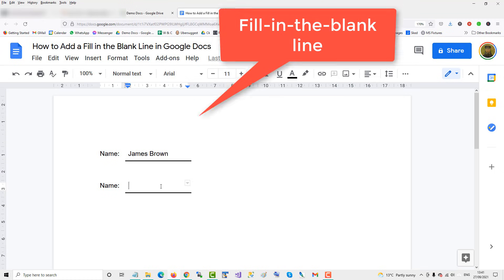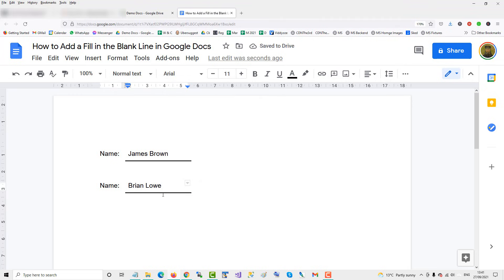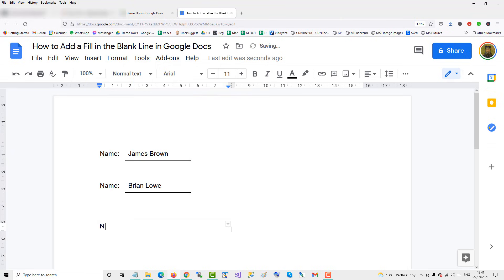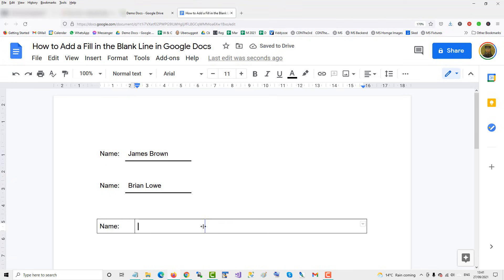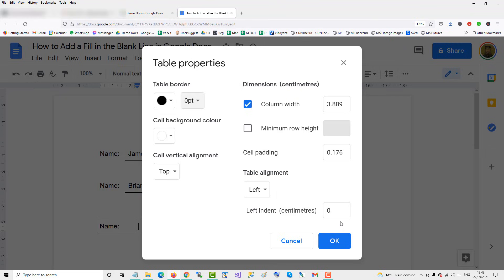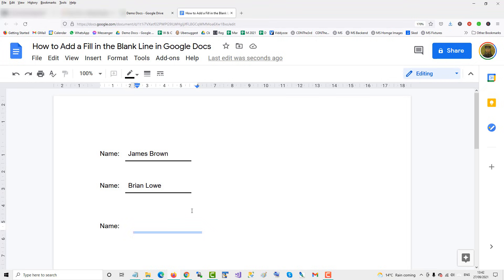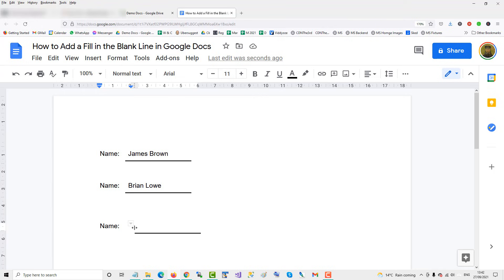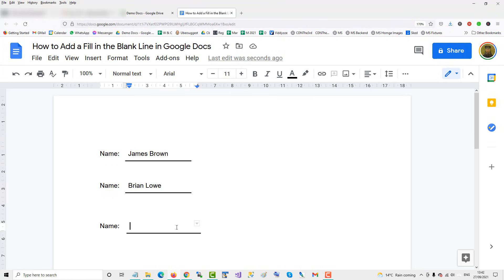How to Add a Fill in the Blank Line in Google Docs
To create a fill-in-the-blank line in Google Docs, you need to use the table formatting tool. You insert a table and hide the table outline and then underline one of the table cells.